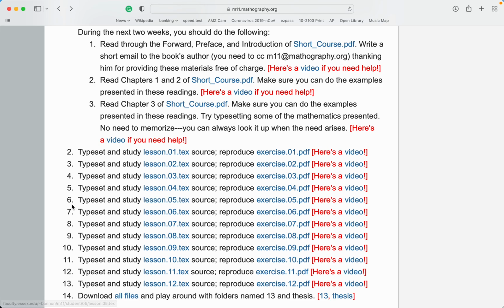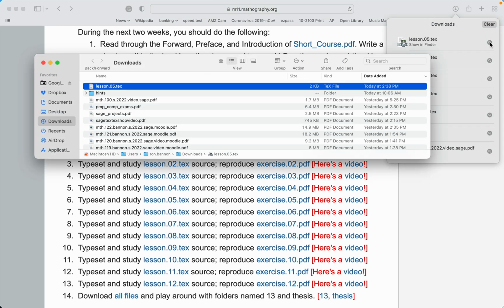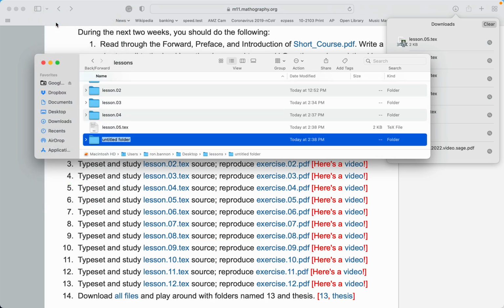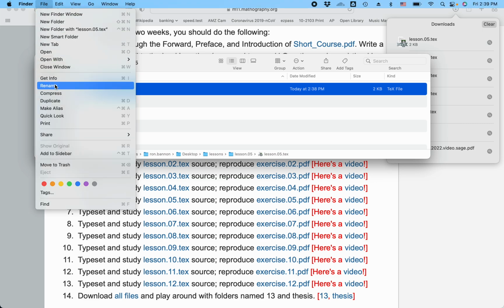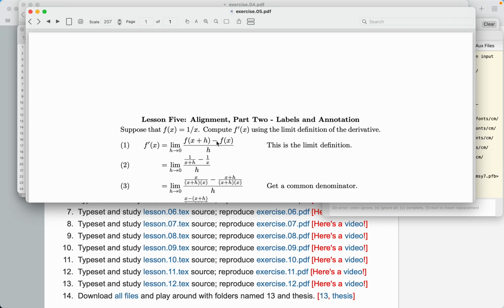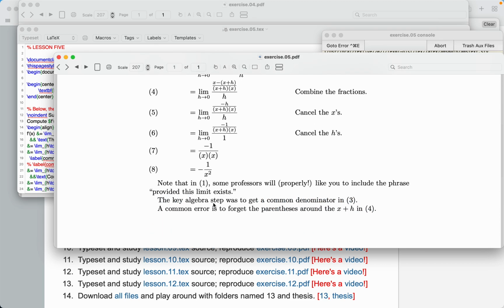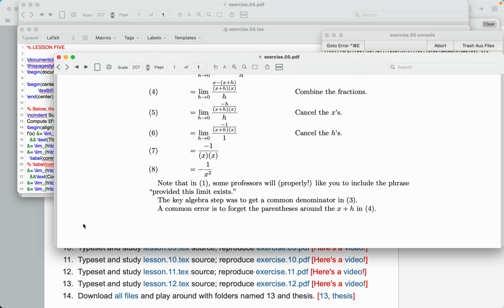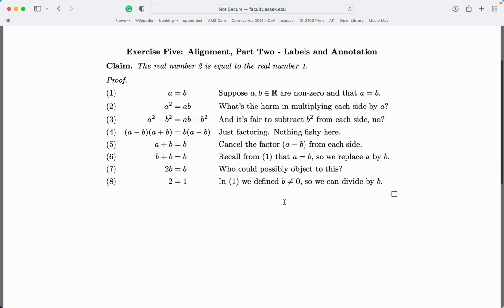lesson 05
Ron Bannon's M11 Course.